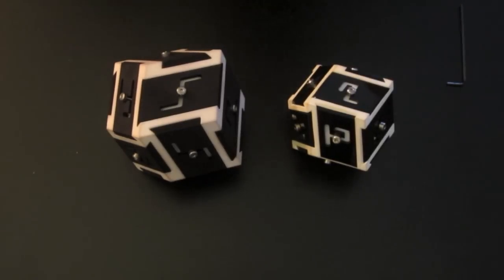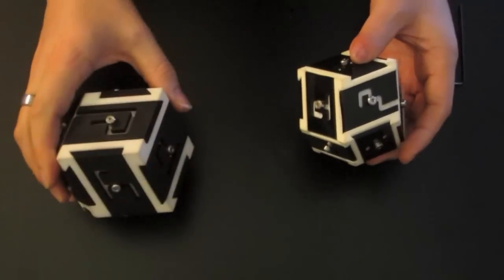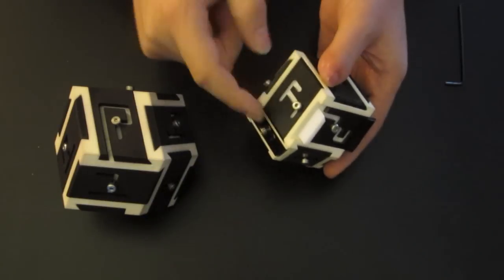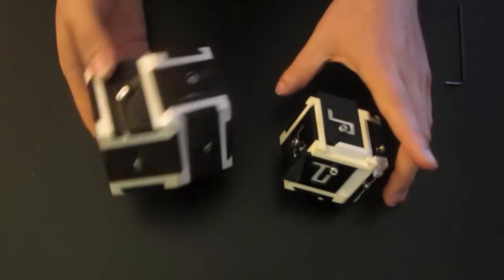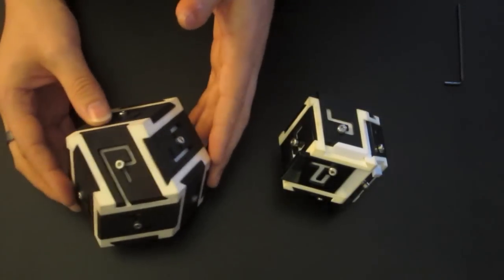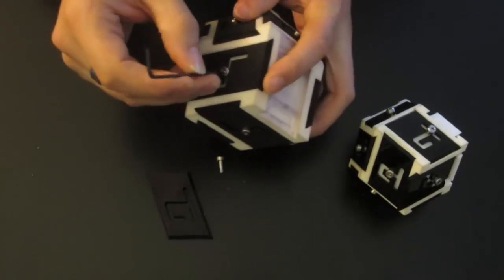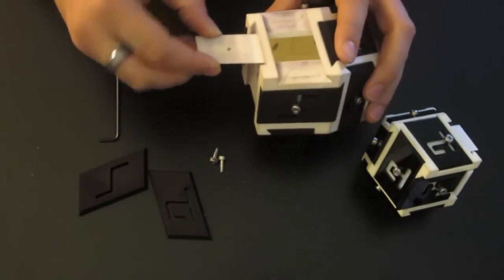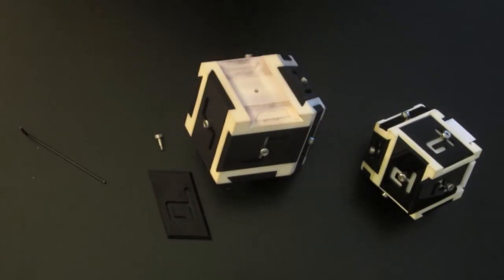Rhombic Maze Burr Preview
This is a preview of Derek Bosch's Rhombic Maze Burr Puzzle.  The video shows how the puzzle moves, and also how to reconfigure the puzzle.